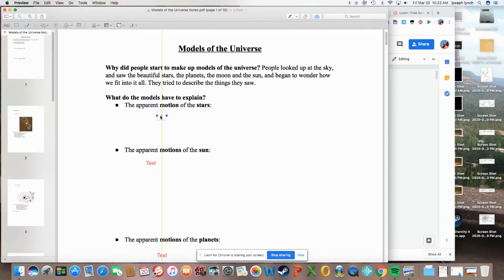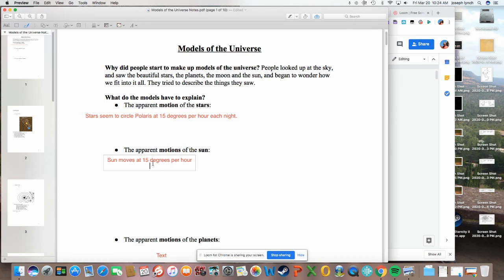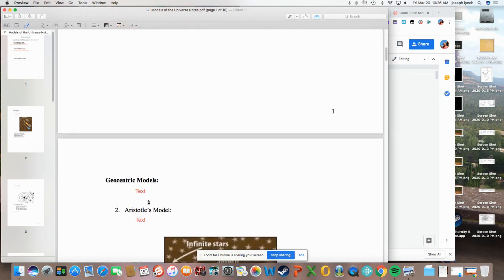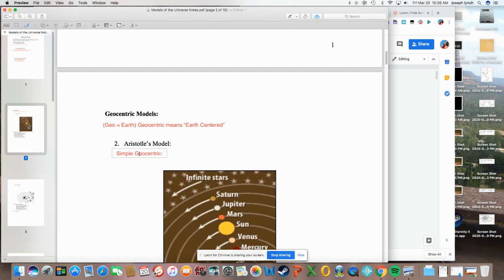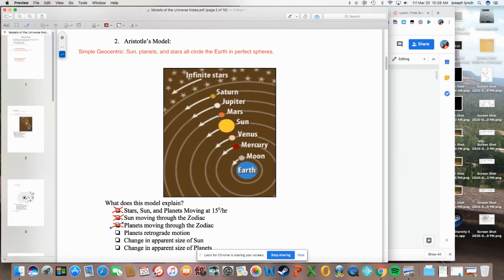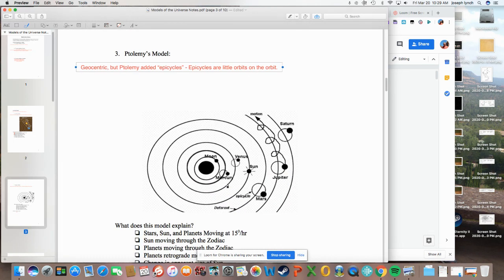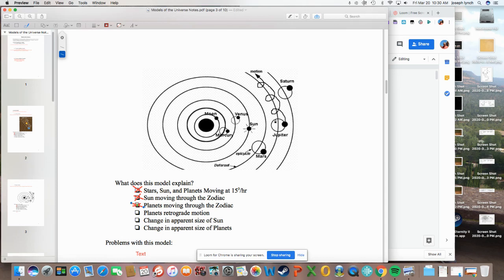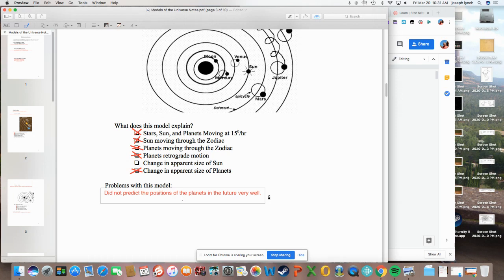Models of the Universe 1 Geocentric Models